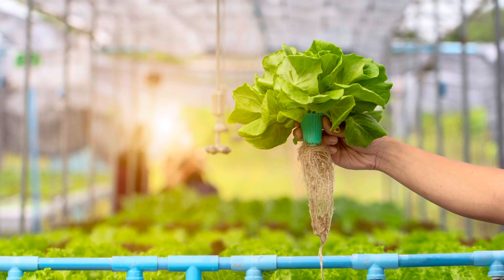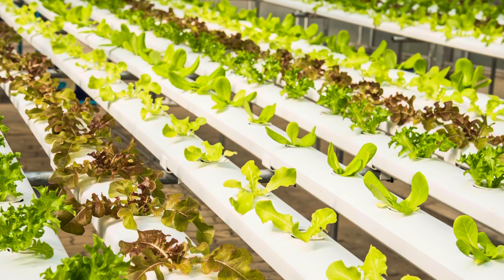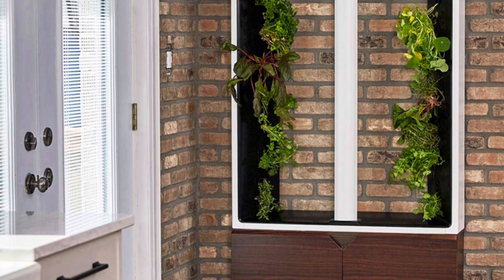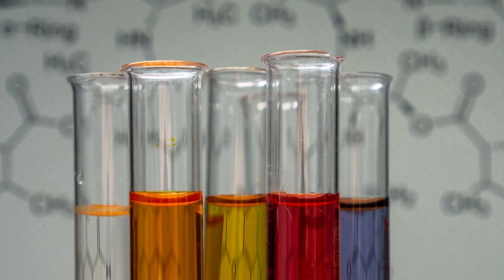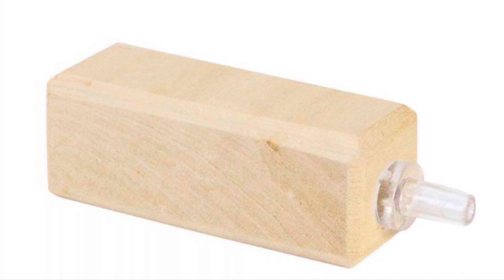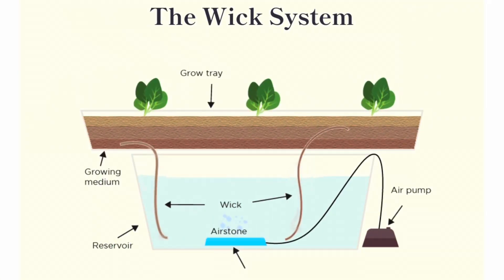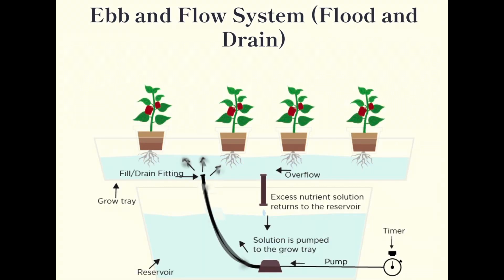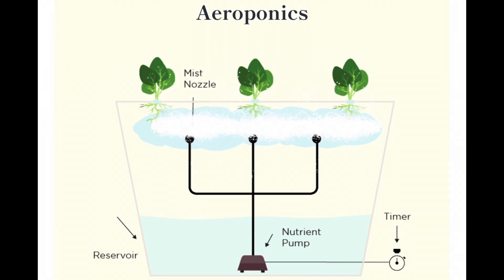Winter Gardening with Hydroponics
(Photo credit for hydroponic diagrams used in the video)